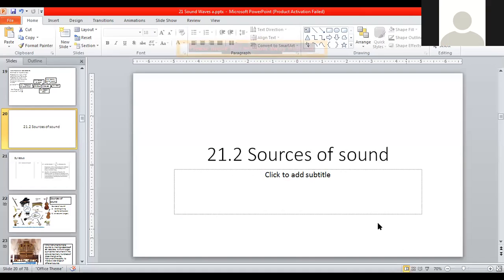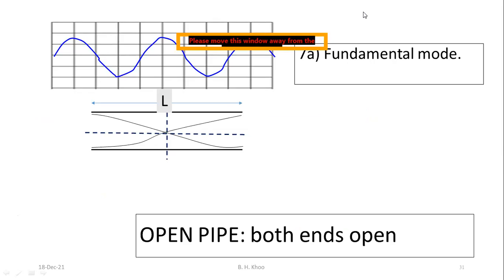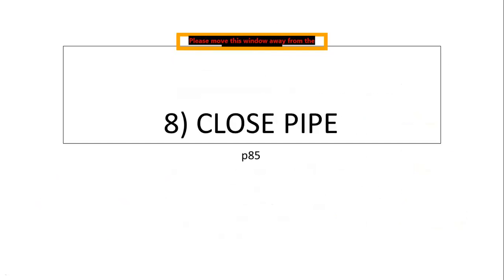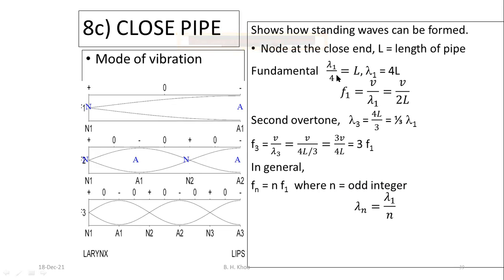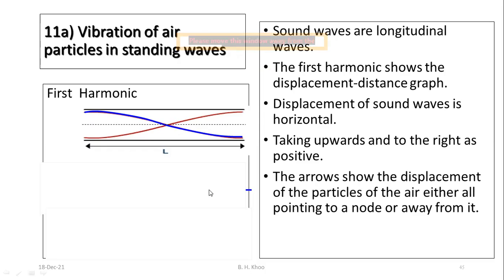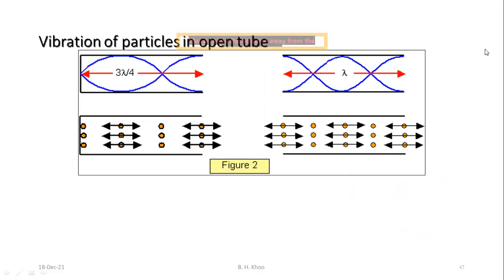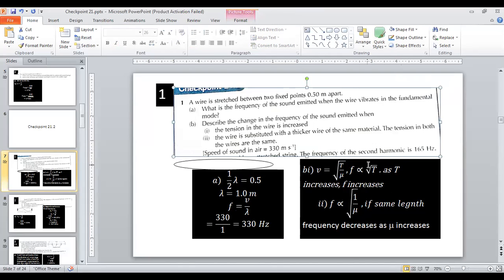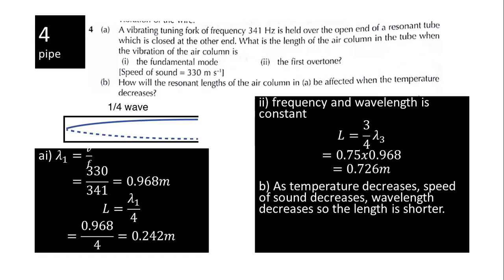21.2 Sources of sound waves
Physics STPM: 21.2 Sources of sound waves
standing waves in pipes